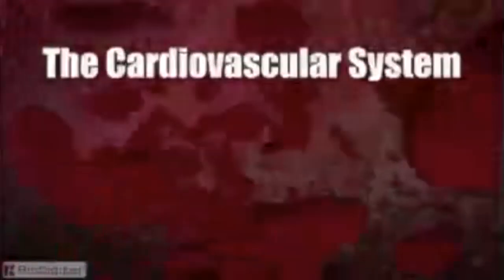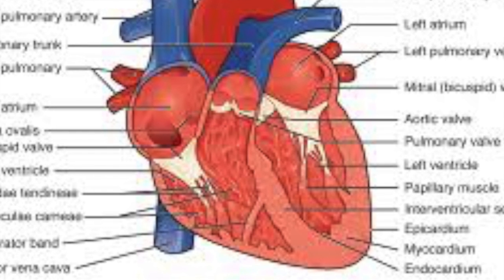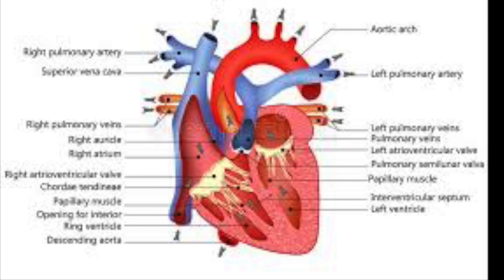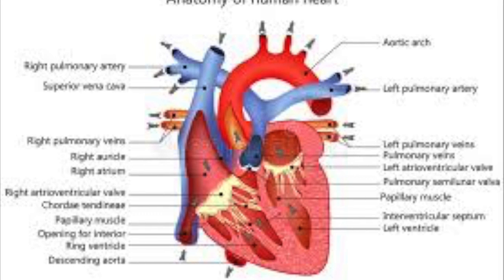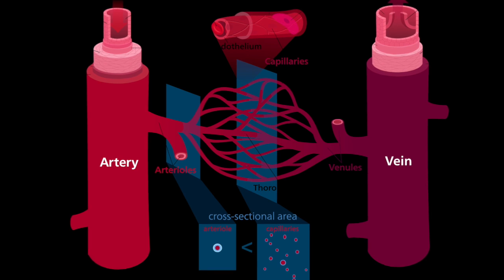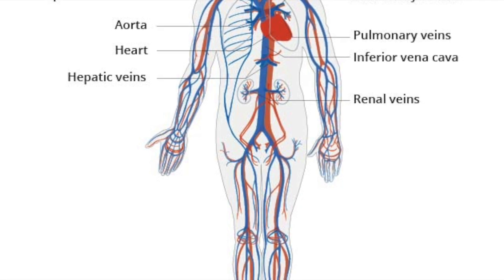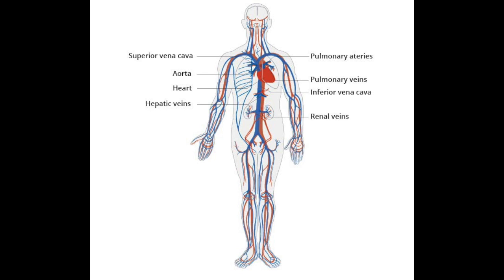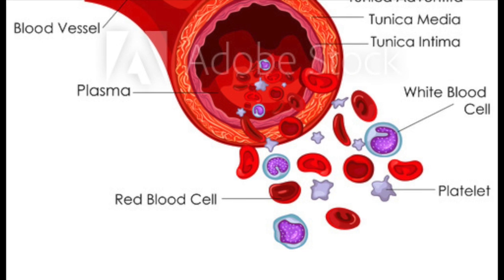2017/19 - Unit 1 - Assignment 3 - Gagana Gopol